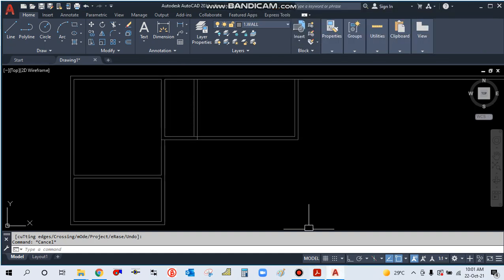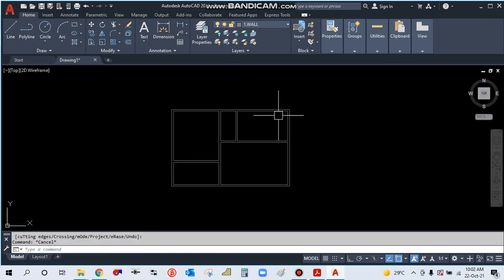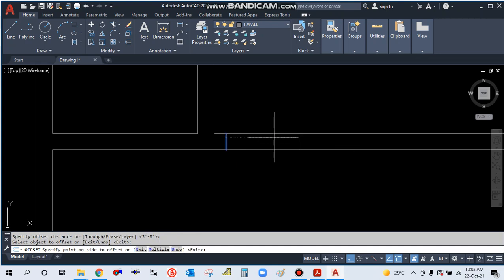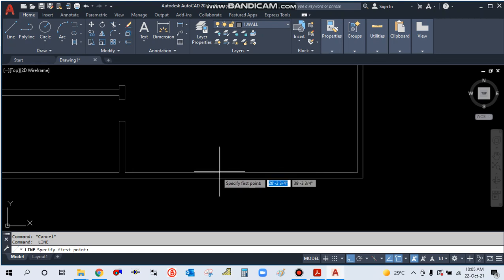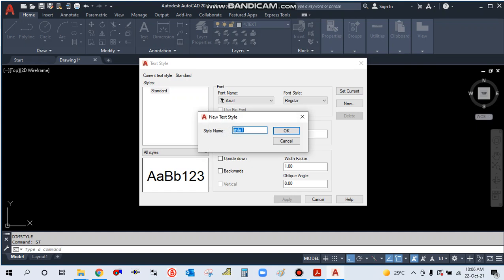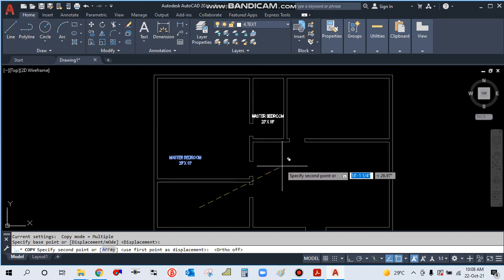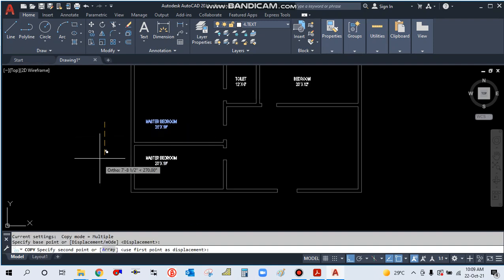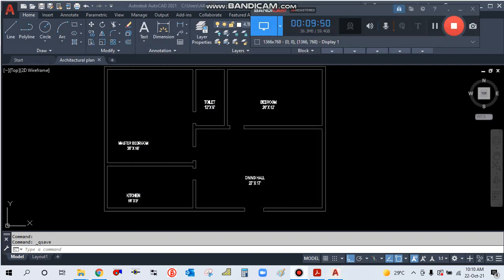TUTORIAL-11, PART-2, CIVIL FLOOR PLAN IN AUTOCAD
TUTORIAL-11, PART-2, HOW TO DRAW CIVIL FLOOR PLAN IN AUTOCAD, HOW TO ARCHITECTURAL FLOOR PLAN IN AUTOCAD, HOW TO DRAW WALL IN AUTOCAD, HOW TO DRAW DOOR IN AUTOCAD, HOW TO DRAW WINDOW IN AUTOCAD.ट्यूटोरियल-11, भाग-2, ऑटोकैड में सिविल फ्लोर प्लान कैसे बनाएं, ऑटोकैड में आर्किटेक्चरल फ्लोर प्लान कैसे बनाएं, ऑटोकैड में दीवार कैसे बनाएं, ऑटोकैड में दरवाजा कैसे बनाएं, ऑटोकैड में विंडो कैसे बनाएं।